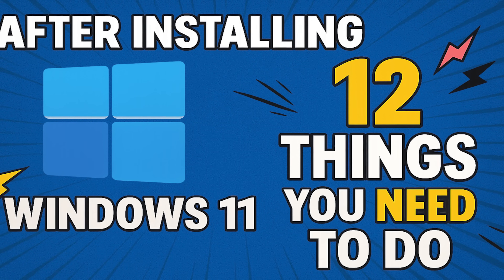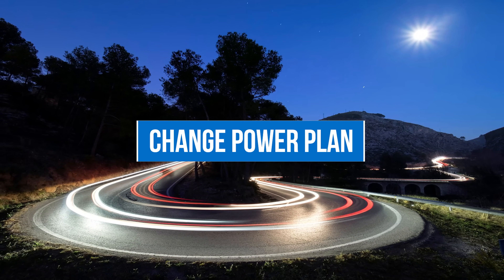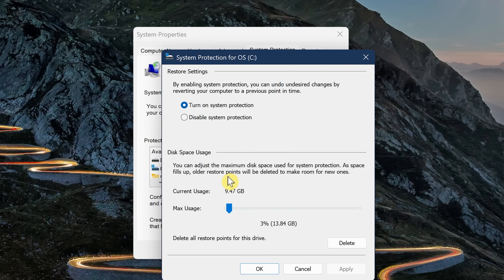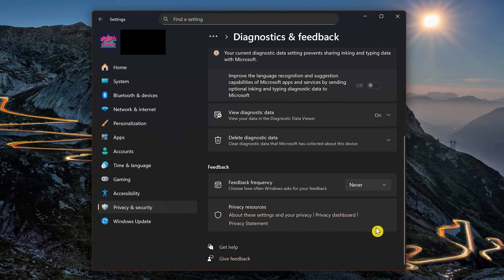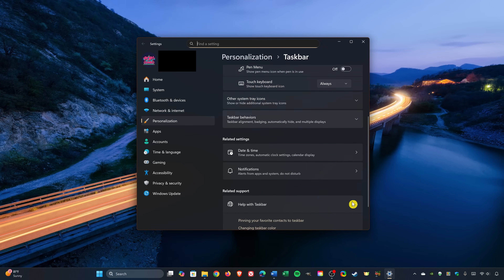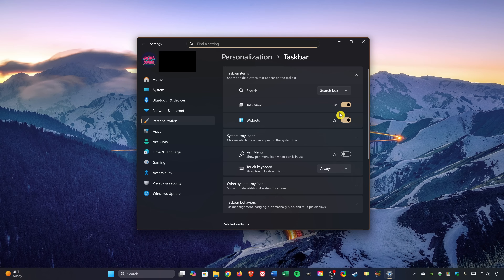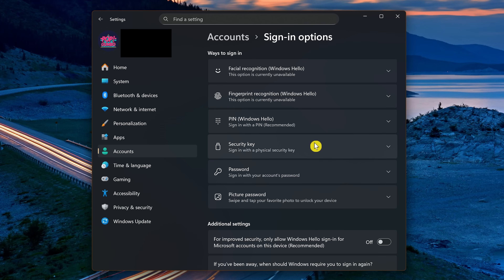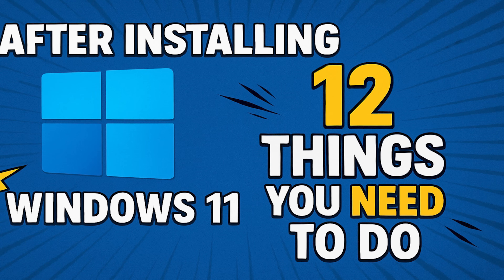12 Things You NEED to Do AFTER Installing Windows 11!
Whether you're upgrading to Windows 11 from an older operating system or you just bought a new PC with Windows 11 already installed, I will show you the things you need to do immediately after installing Windows 11 to improve your overall experience using it.